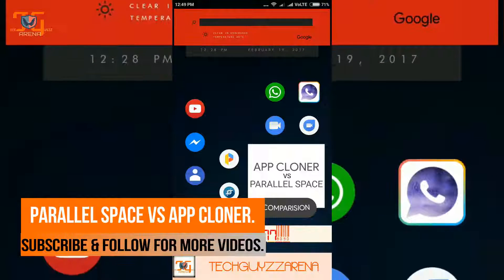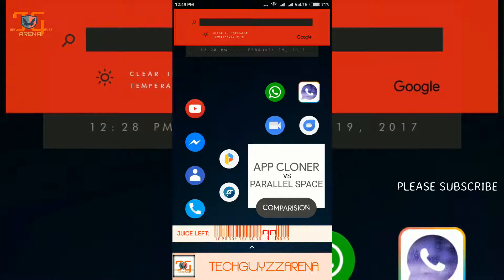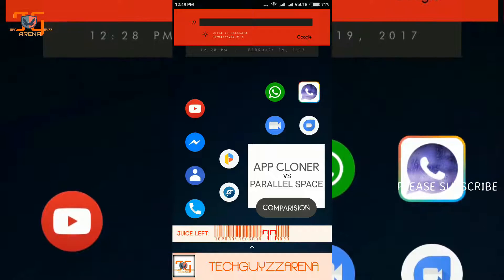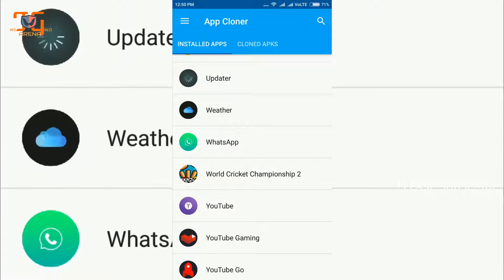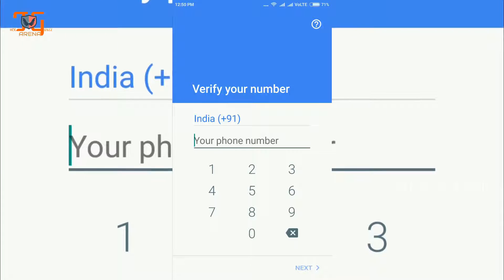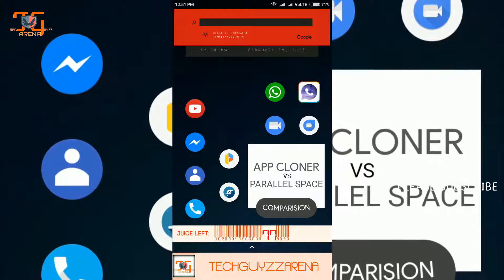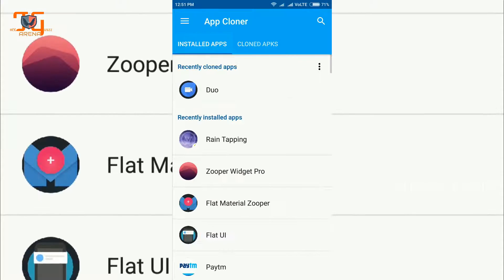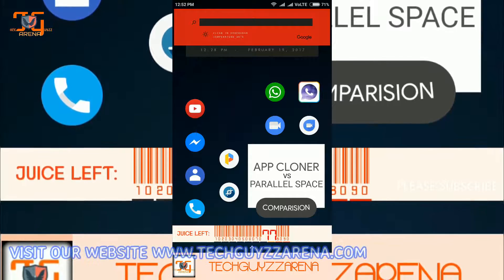PARALLEL SPACE VS APP CLONER.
This video is a comparison between parallel space and app cloner apps.These apps are used to clone the apk of the required apps to use multiple accounts in a single smartphone.